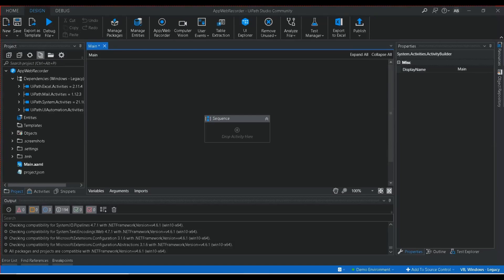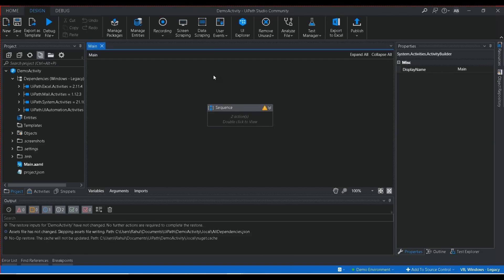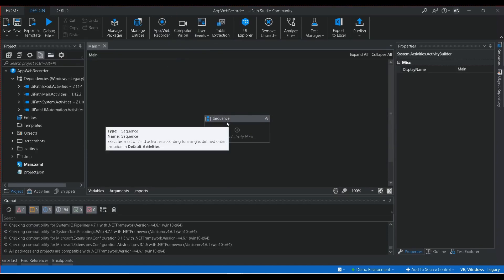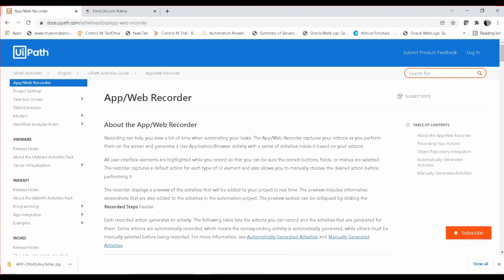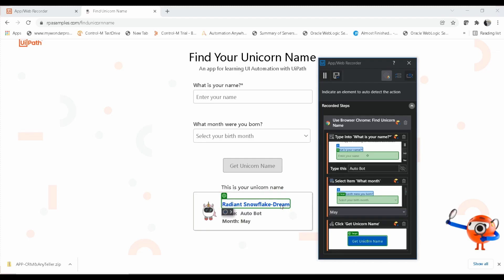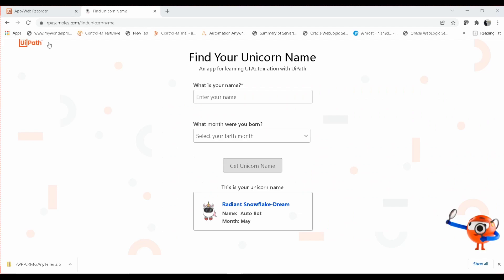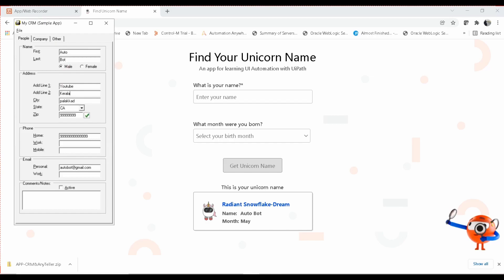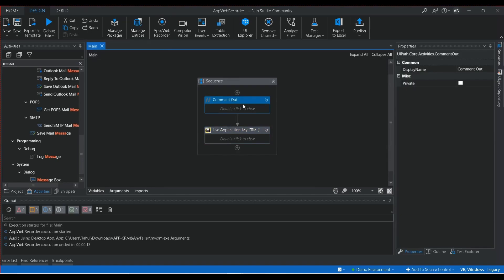UiPath- App/Web Recorder| How to use the recorder?|New recorder in the modern UiPath studio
In this video, you are going to learn about the App/Web Recorder in UiPath which is the latest recorder in the Modern design of UiPath studio.
The App/Web Recorder captures your actions as you perform them on the screen and generates a Use Application/Browser activity with a series of activities inside it based on your actions.